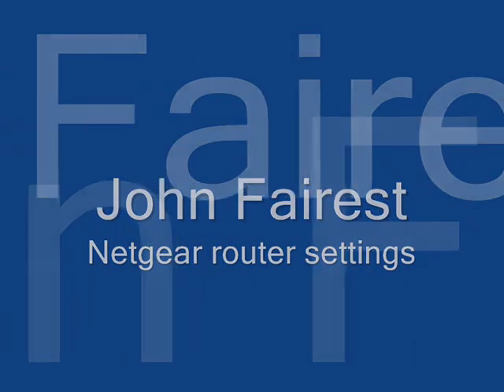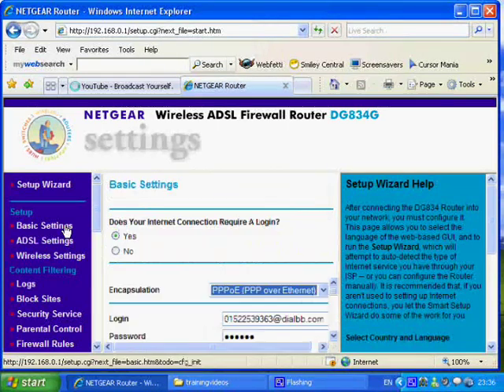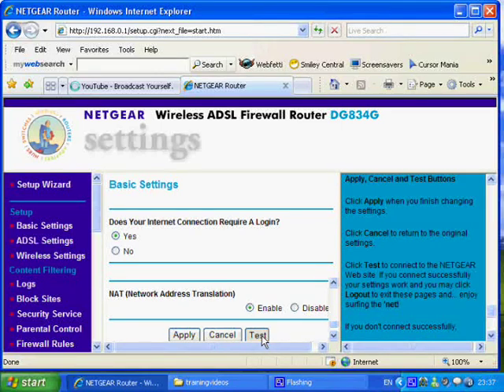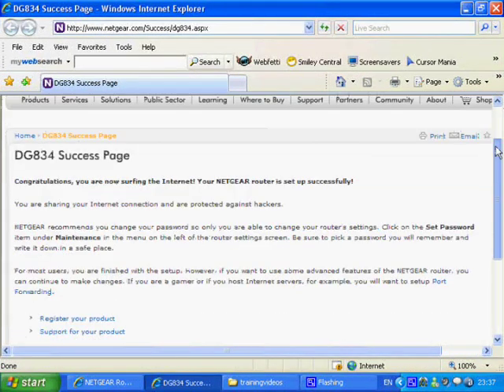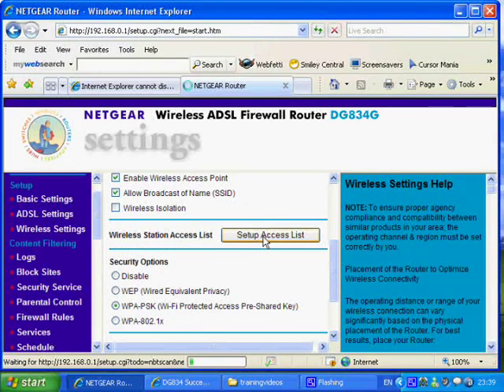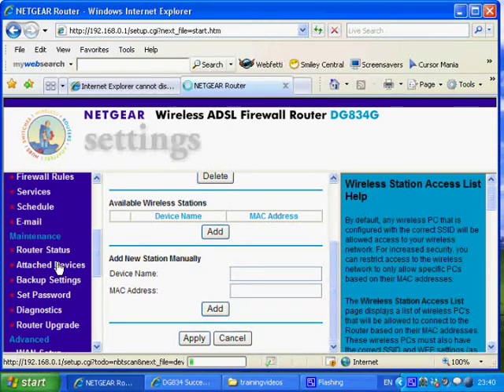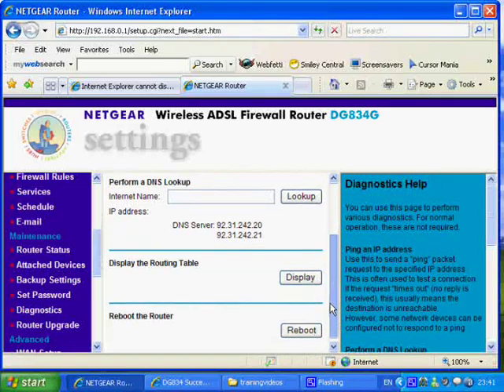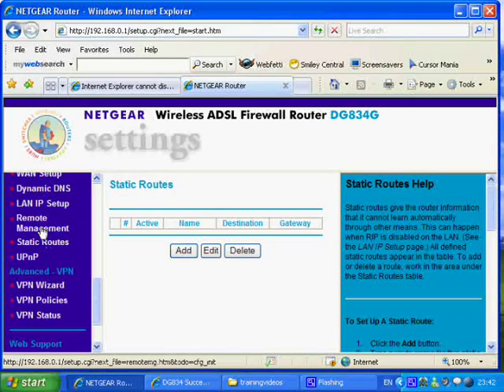Netgear router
Do you have a router and not sure what you should see and wh